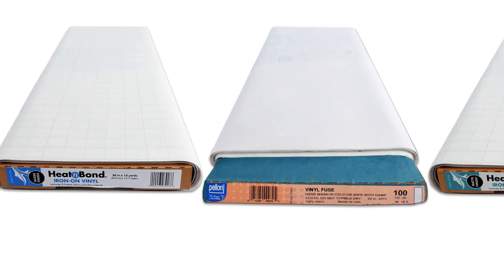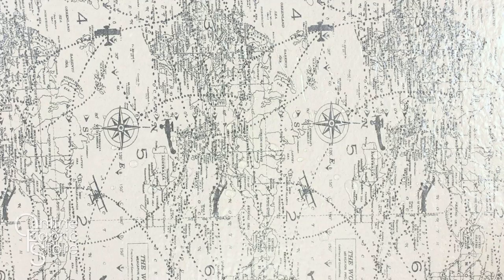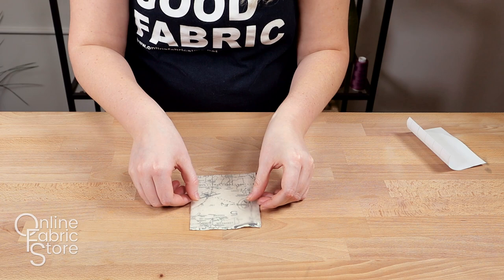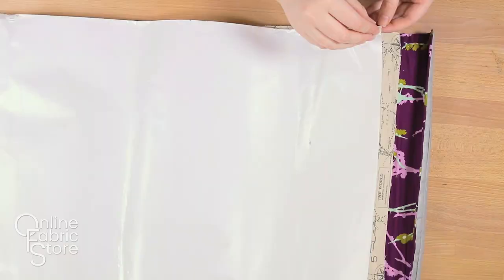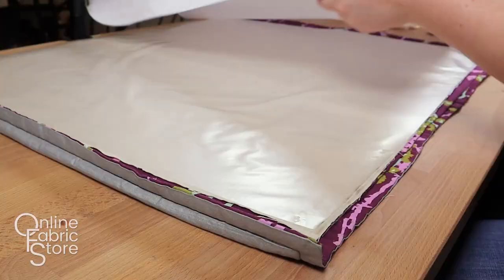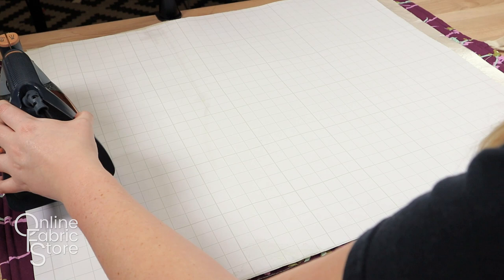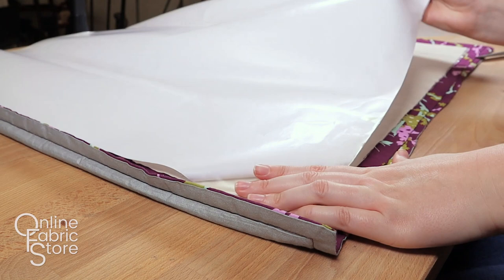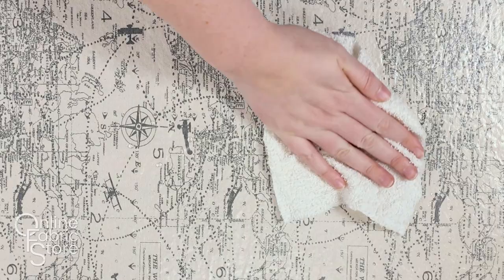How to Laminate Fabric | Apply Iron-On Vinyl Stabilizer in Minutes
Have you ever found the perfect fabric for a table cloth or bag but were disappointed when you realized that no matter how much waterproofing spray you put, it was never going to repel water like you wanted. WELL, Iron-On Vinyl gives you to ability to make any smooth fabric or paper water-resistant. Laminate fabric to create placemats, tote bags, seat covers, aprons and more. If you’re looking to add vinyl laminate on your next DIY project here is how to get the best results.